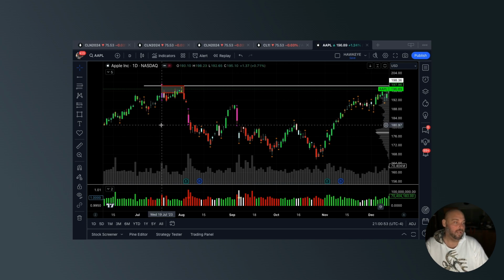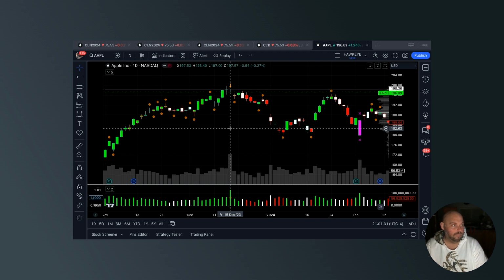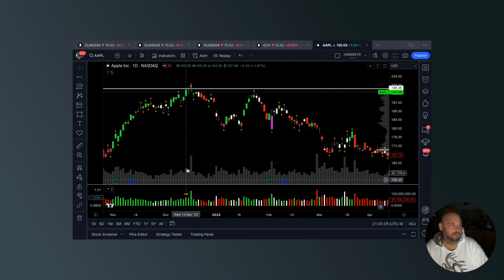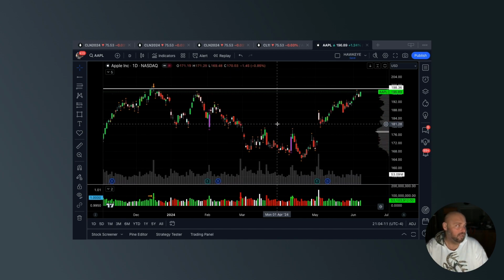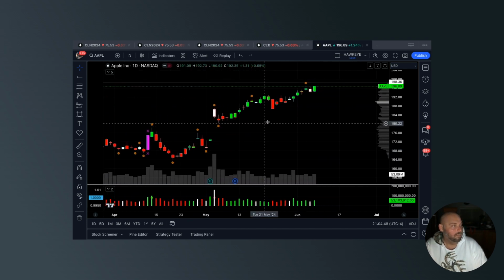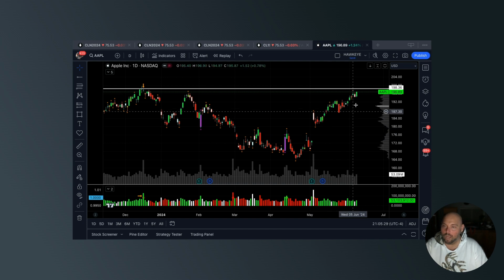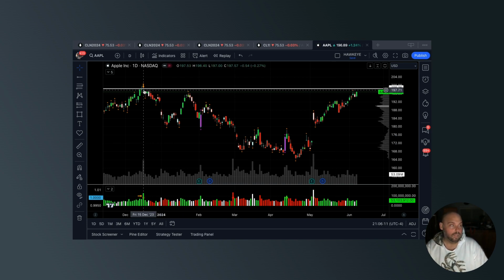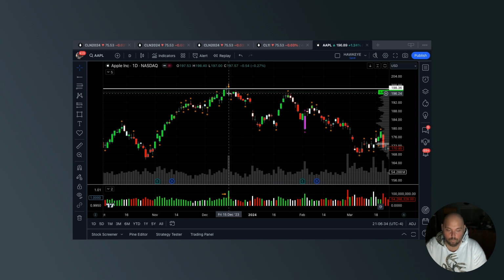Hawkeye Called The Last 2 AAPL Highs - Are You Ready For The Next One?